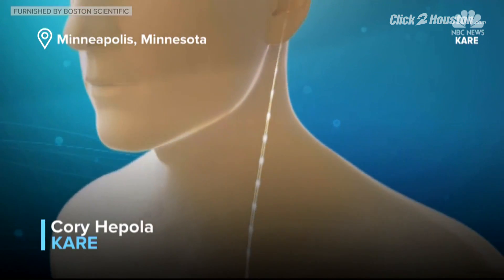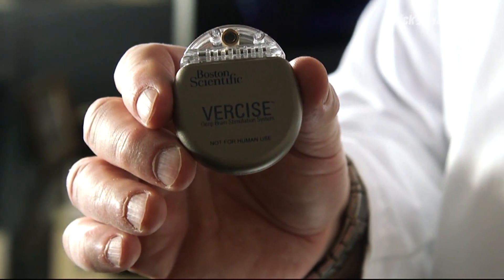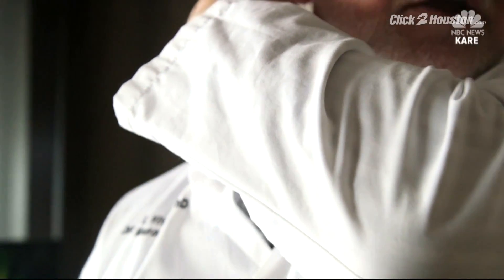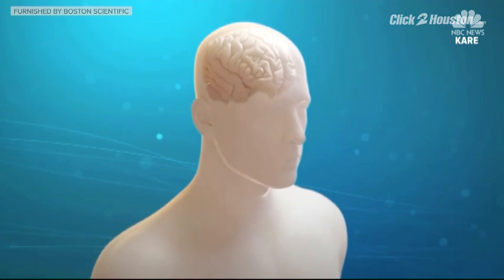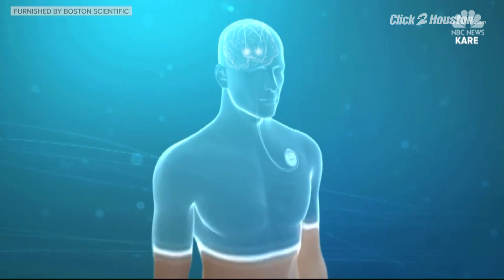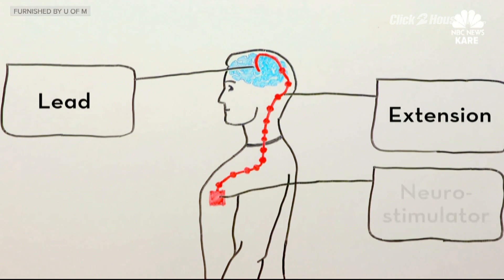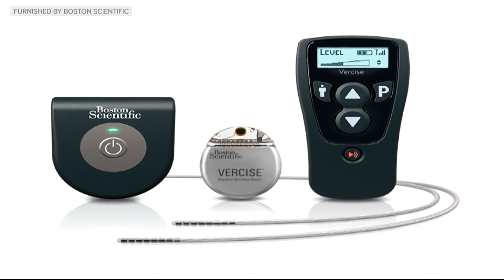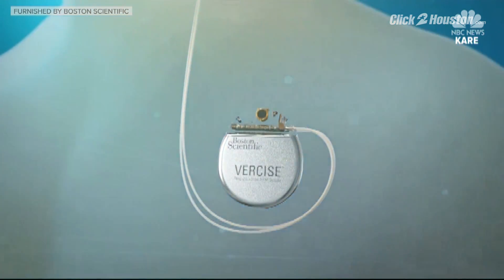New device treats Parkinson's disease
The device is like a pacemaker for the brain.